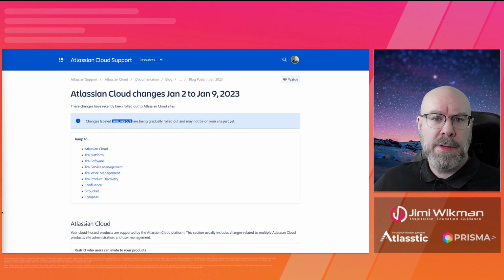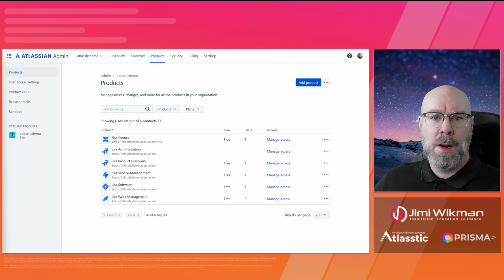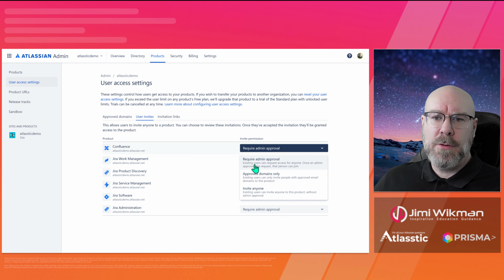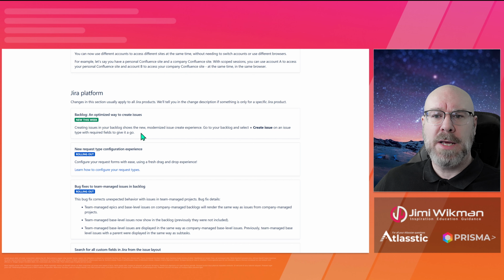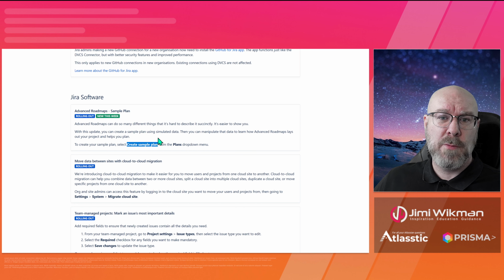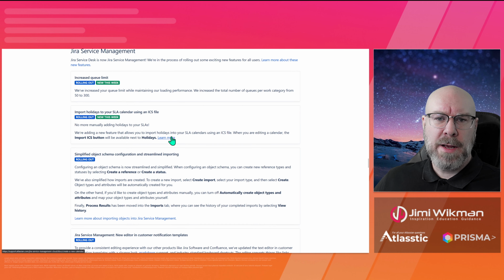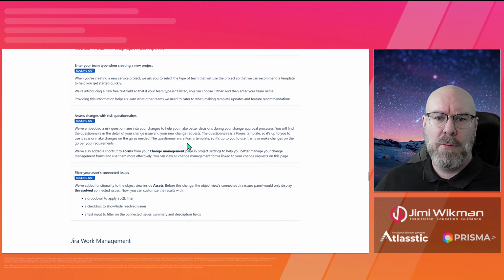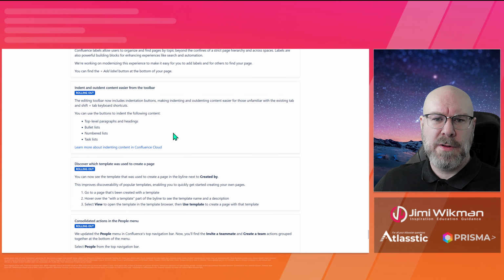Atlassian Cloud changes Jan 2 to Jan 9, 2023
These changes have recently been rolled out to Atlassian Cloud sites between January 2nd to January 9th. Some changes are still rolling out.